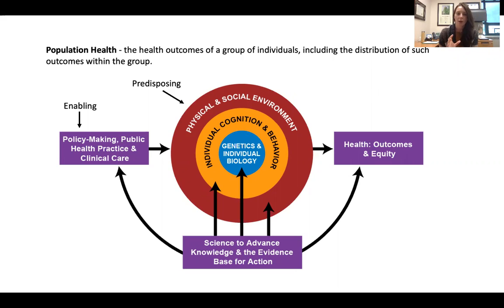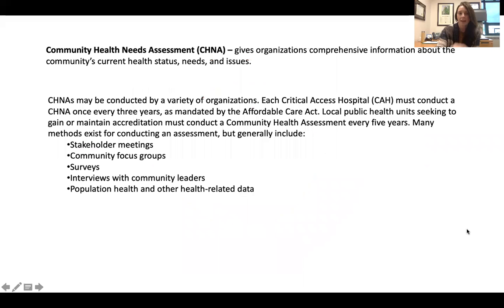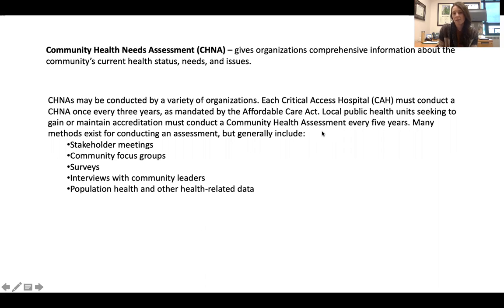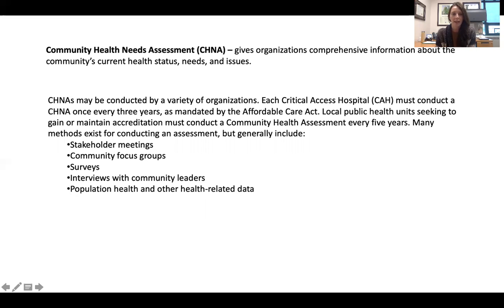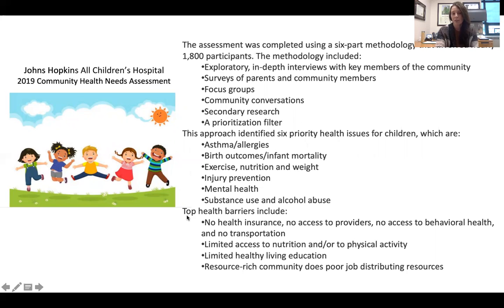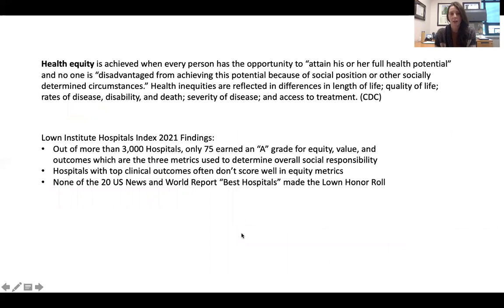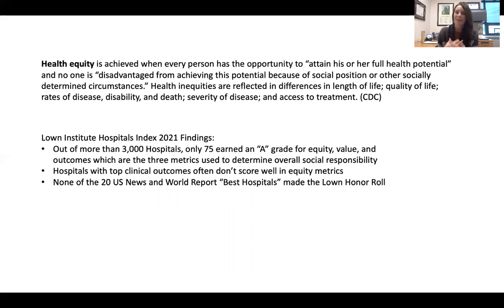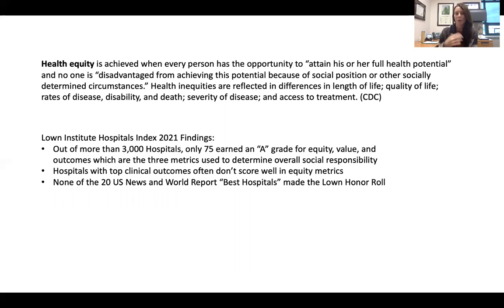Week 6 Population Health